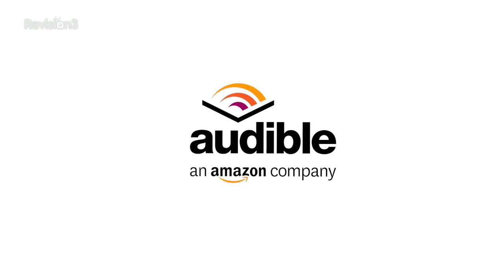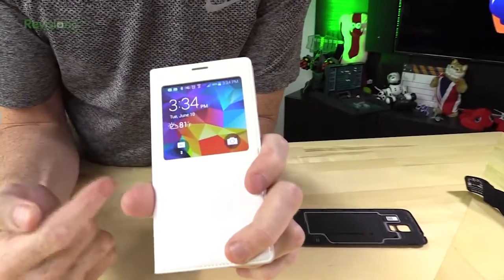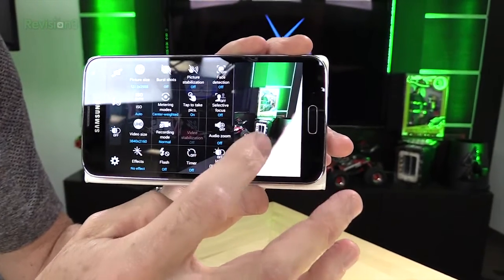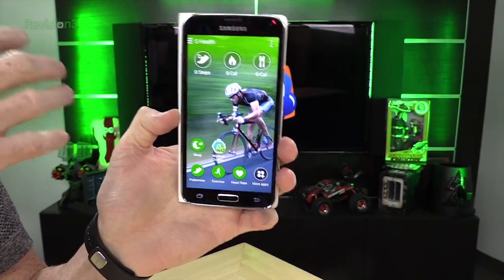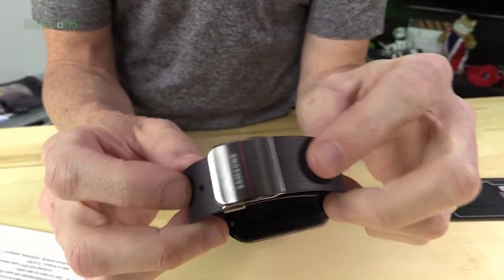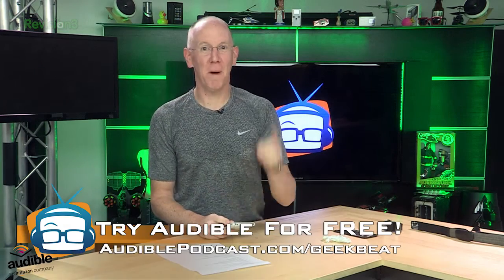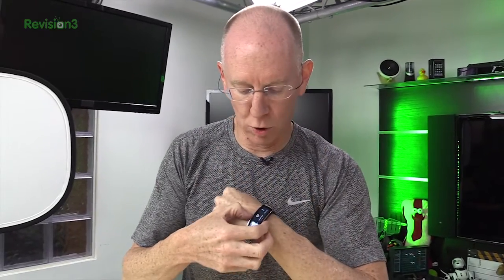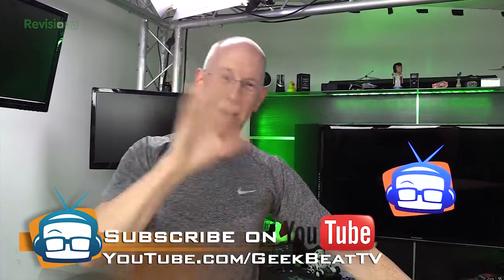Geek Beat Archives Review Samsung Galaxy S5, Gear Fit and Gear 2